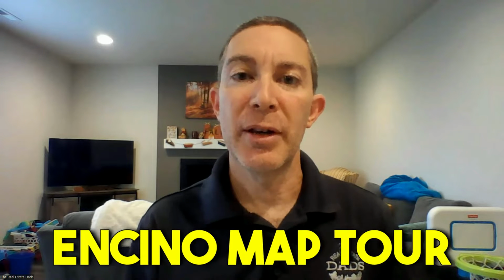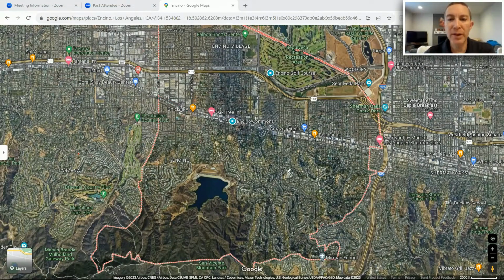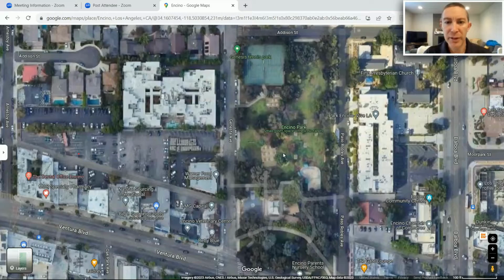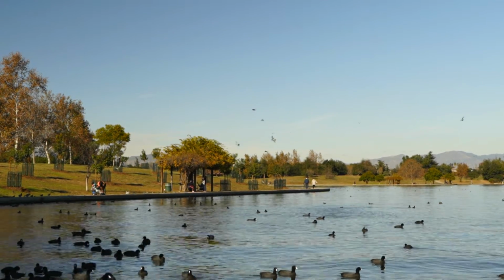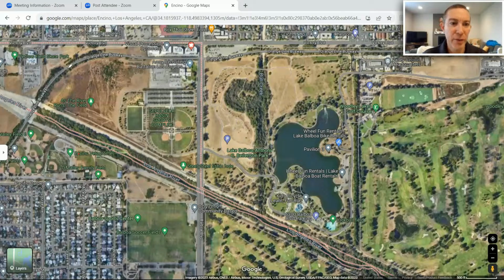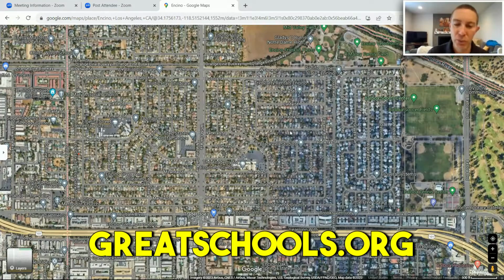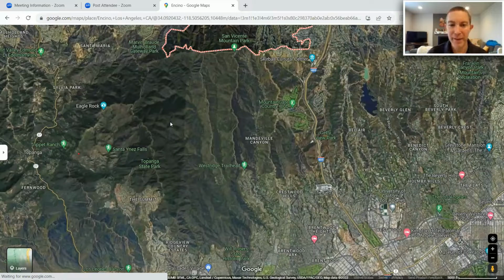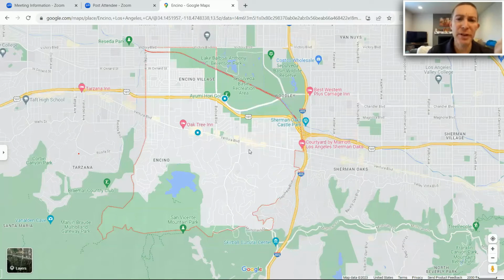Moving to Encino - Everything You Need to Know [Map Tour]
Are you thinking living in or moving to Encino California? In this map tour video, I will show you an overview of different neighborhoods in the Encino area of The San Fernando Valley region of Los Angeles. This video is a must if you are thinking of relocating, moving to and living in Encino California.

I was born and raised in Los Angeles and had family in Culver City, so I can provide local knowledge of the area and share the nuances of each region.

Are you wondering what it is like to live in Los Angeles, California? Well, this is the channel you need! We absolutely love this state and cities like Los Angeles, California! Our #1 goal is to showcase every inch of Los Angeles, California through our videos so you have a complete understanding of the best area that fits your lifestyle!

We work with clients from all over the world that are relocating and moving here to Los Angeles, California and we ABSOLUTELY LOVE IT!